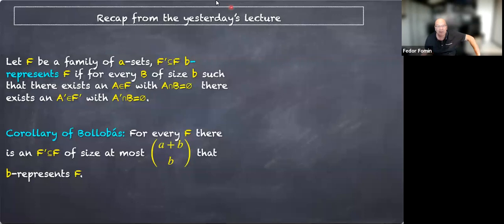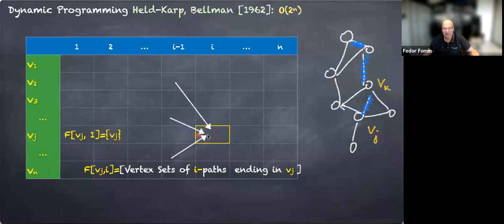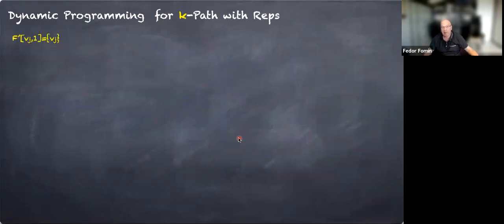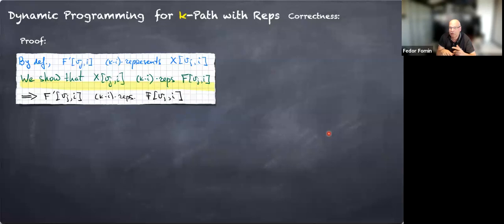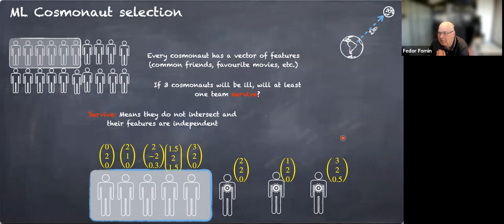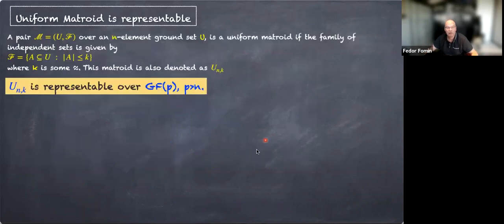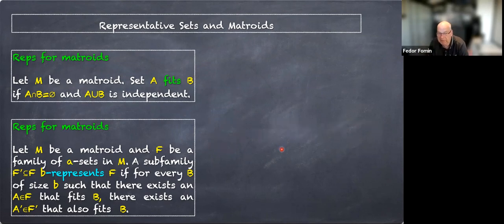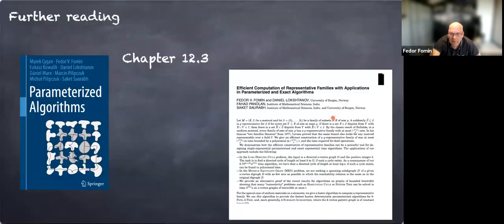Representative Families and Algorithms - 3